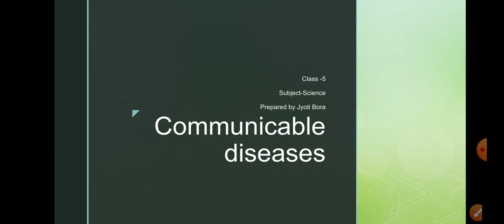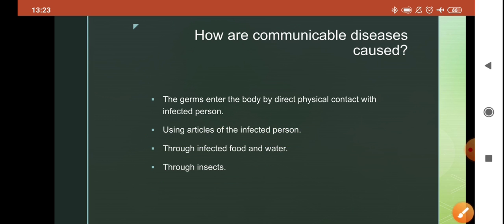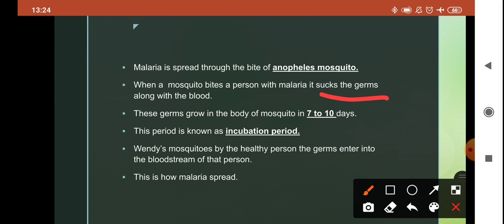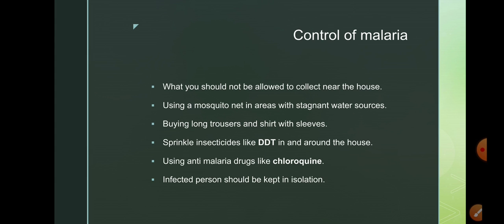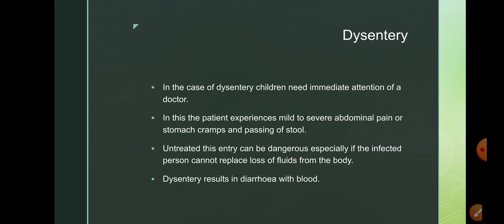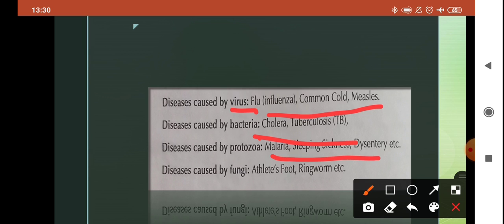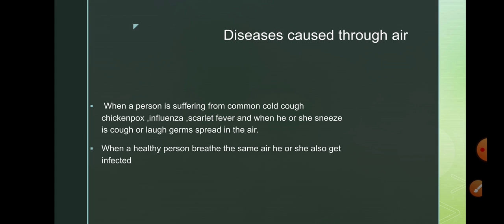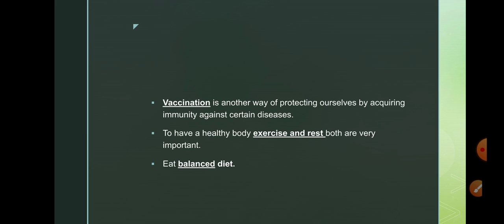Class 5 Chapter -10 Communicable diseases